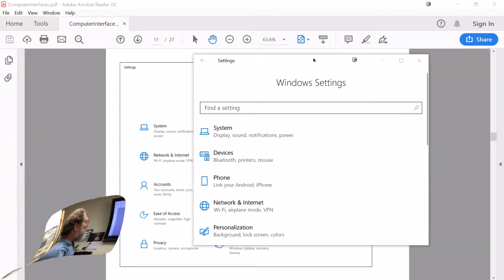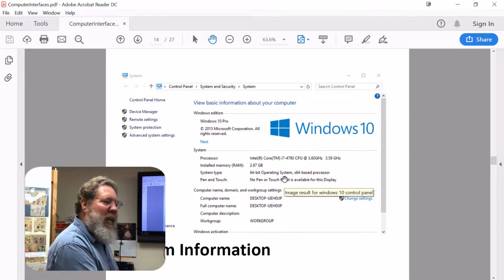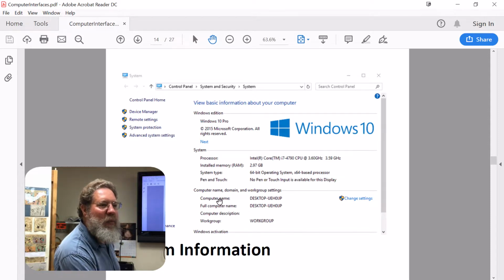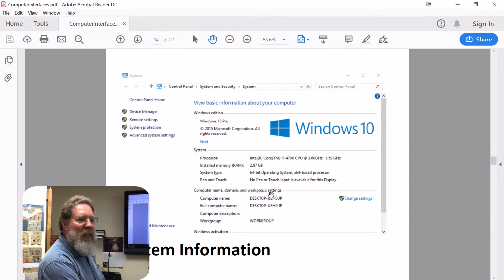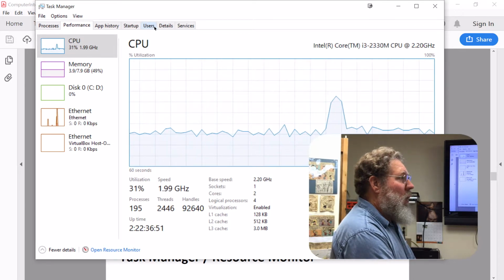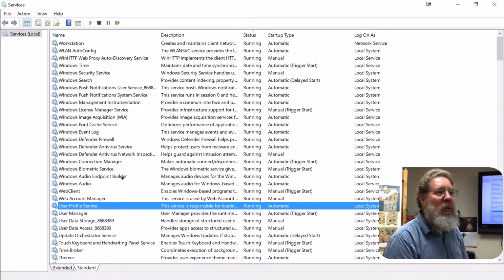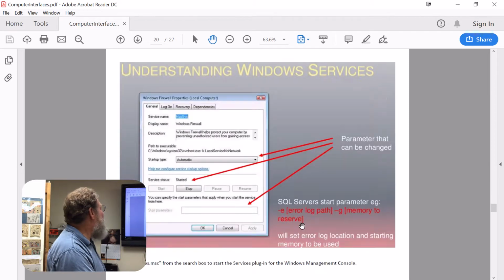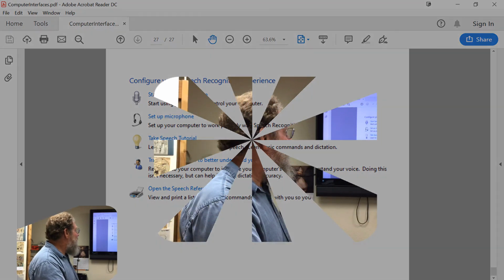Computer Interfaces 3/3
Continuing discussion of computer interfaces - hardware and logical
Part 3 of 3 Interfaces. Emphasis Windows 10
36 min